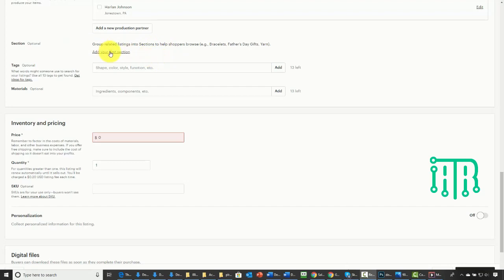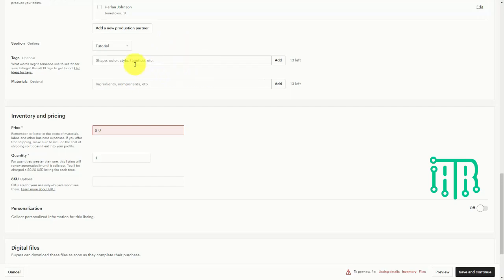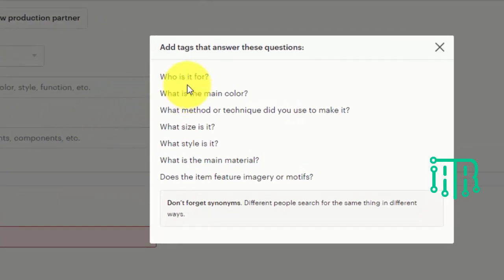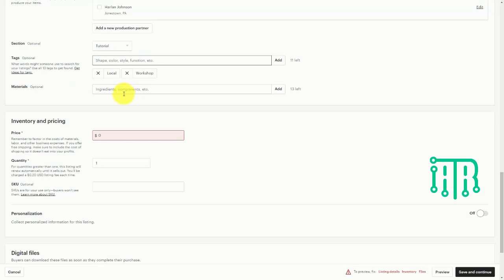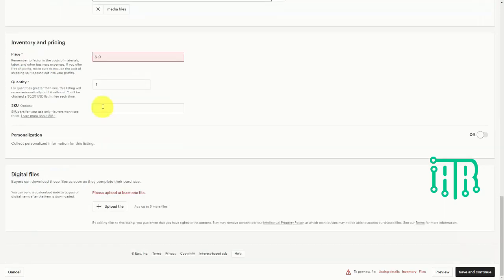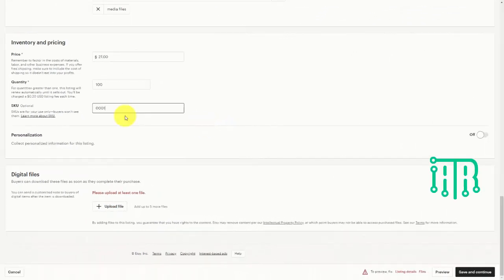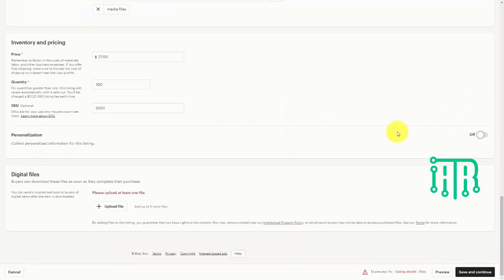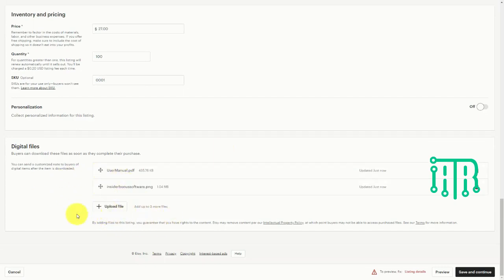Etsy Masterclass - Item Listing (3) (Part 8)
🚀 Ready to master Etsy listings? Our Etsy Masterclass (Part 8) is here to transform your shop! Dive into the secrets of item grouping and tagging for maximum visibility. 🚀

In this tutorial, you'll learn:
- How to strategically add groups to your Etsy listing and connect with similar items
- The art of crafting compelling section titles
- Utilizing Etsy's tags feature with 13 slots to make your item discoverable
- Writing in keywords that buyers are actually searching for
- Adding essential details like price, SKU, and personalization options
- Tips for listing digital goods effortlessly

Say goodbye to complexity with our powerful automation tool, AltReach AI. Revolutionize your Etsy strategy and unlock a pre-built system that's customizable and ready-to-launch. and join our FREE community for invaluable resources

Embrace efficiency and let automation take the wheel of your online business. With just a few clicks, you can say hello to a smoother, more successful Etsy experience. Don't miss out on the opportunity to elevate your shop—watch now and see the difference for yourself! 🌟

CHAPTERS:
0:00 - Etsy Listing Optimization: Sections & Tags
0:32 - Etsy SEO: Effective Tagging Techniques
1:44 - Etsy Sales Strategy: Pricing & Inventory Management
2:06 - Etsy Product Customization: Personalization & Digital Downloads
3:02 - Finalizing Your Etsy Shop: Preview & Publish
3:18 - Conclusion: Appreciation and Farewell